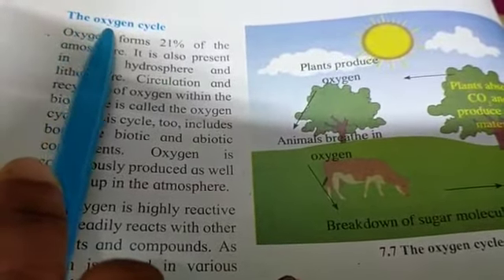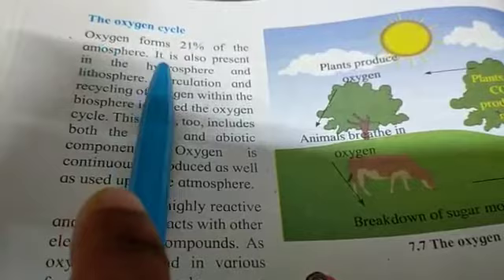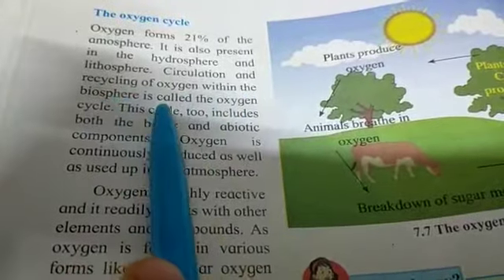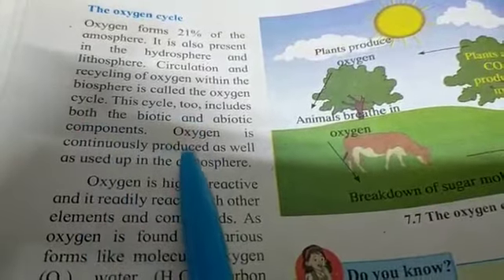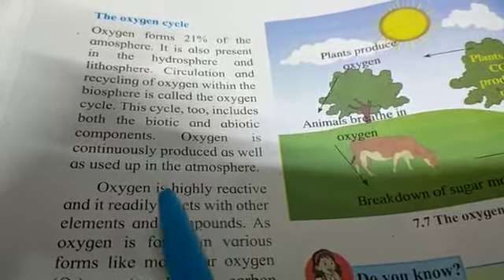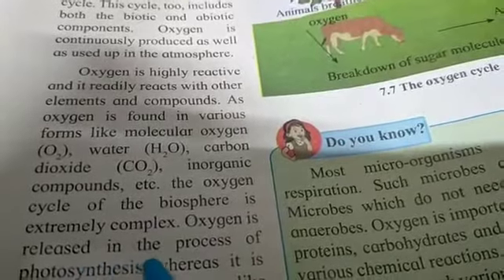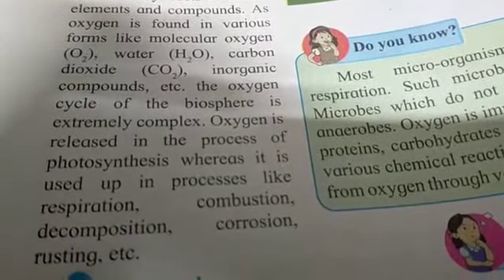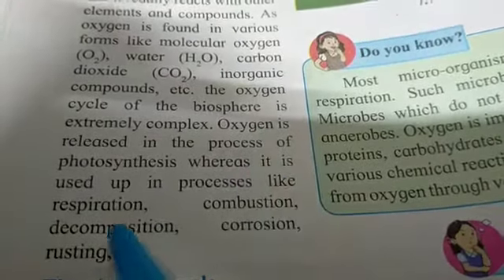The oxygen cycle by Riddhima.